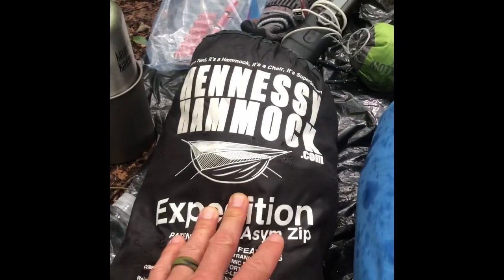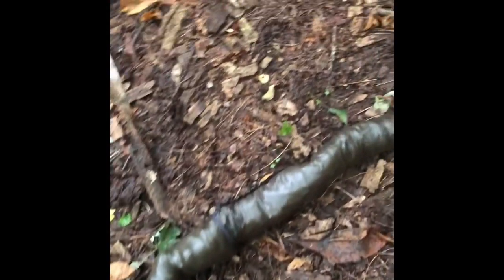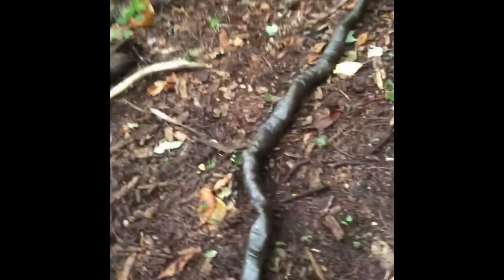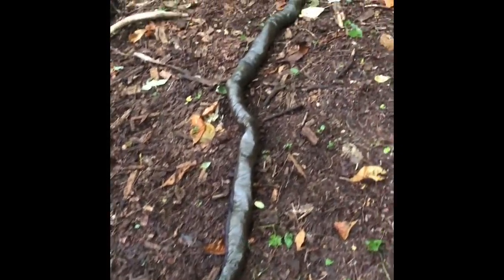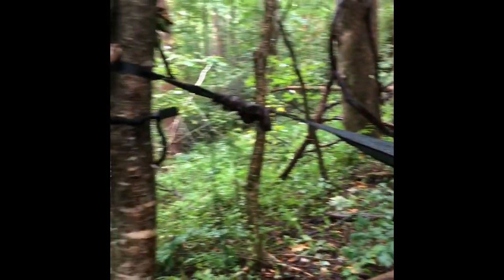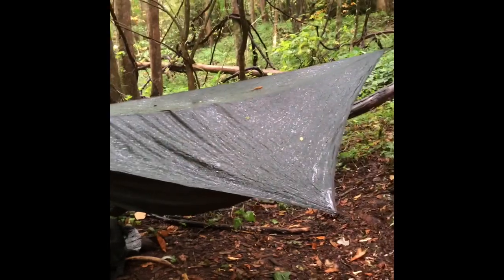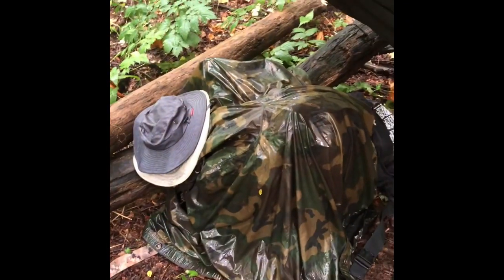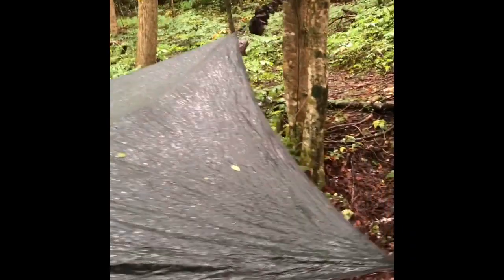Which Hennessy Hammock to buy? Expedition Asym ZIP Review, is it really that good?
Hennessy Hammock
My first experience with Hennessy the company gave me a new gold standard for customer service even after I failed to receive my hammock.  I ordered my first Hennessy Hammock 2 months prior to a trip that I needed it for.  It never arrived.  I wound up sleeping in a plain old net hammock under a cheap tarp on my big trip rather than the fully enclosed, bug proof, cocoon of comfort that I was anticipating.
I did learn that I appreciated sleeping in a hammock, I did like being off of the ground, It was easier than setting up a tent for just one person if you had the trees, and that an enclosed shelter system was going to be necessary if I planned on camping where any bugs were.
I called Hennessy after I got back and after speaking with whom I believe to be “Mr. Hennessy” I was fully refunded and sent a hammock for free.  The way that they refunded me so promptly and were so apologetic about not getting the hammock out to me in time for my trip made me really appreciate the struggle that they were going through as a quickly growing company and appreciate the way that they put me the customer first.
The hammock that they sent me soon became a prize possession and I spent many adventures sleeping in that shelter. I used it for over a decade with no issues or even noticeable wear. I wound up letting a kid use it during one of our Mountain Quest events and he loved it so much that I gave it to him. Pass it forward right?
So I bought this Expedition Asym Zip to replace the one that I gave away and I’m even more satisfied with my new hammock.  I’ve used it on about four overnights so far and it’s been great, and I really love the ease of using the side zip model as a camp chair.  I believe that I’m going to invest in the bigger tarp for more room for activities. Give these guys a try if you are in the market for a hammock tent.
If this video sold you I would really appreciate you making your purchase through this link.

Snake Skins (get these!)